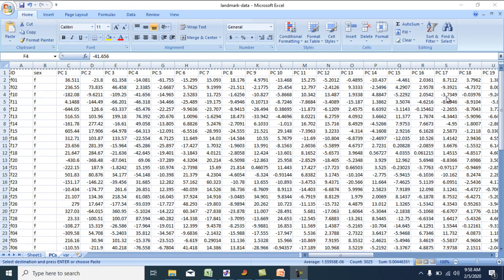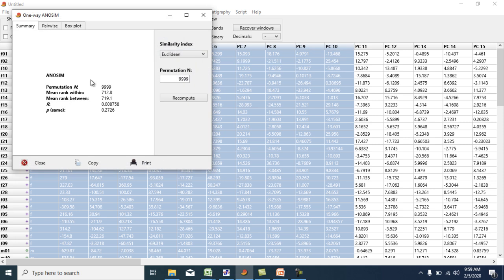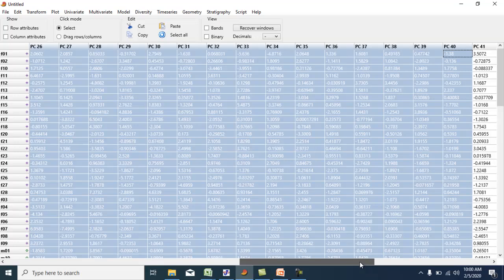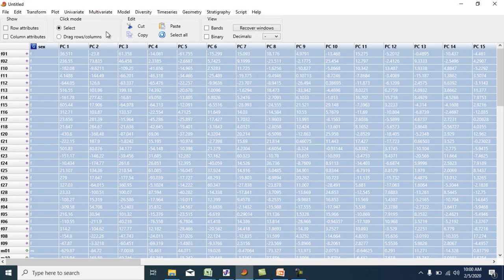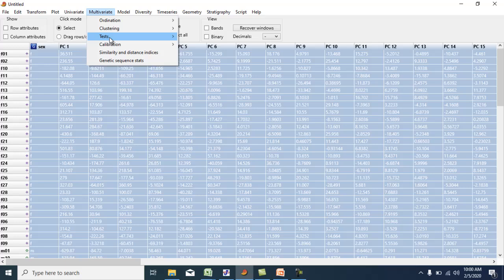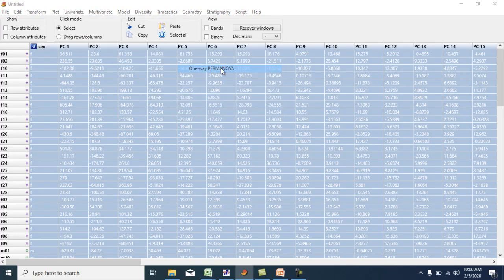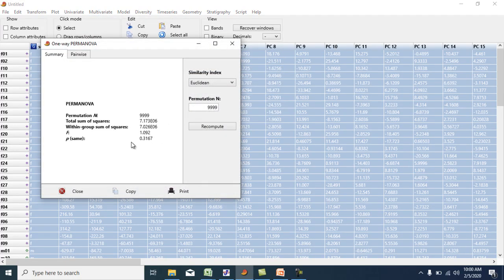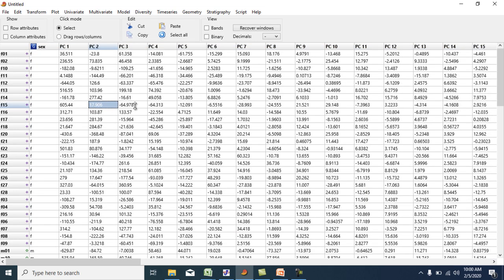11. Analysis of Similarity (ANOSIM) Non-Parametric MANOVA in PAST